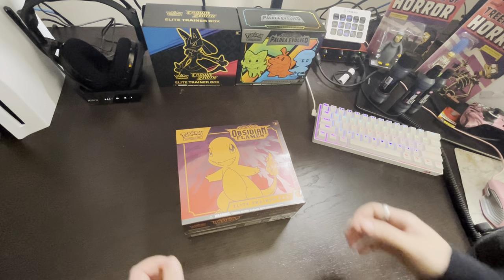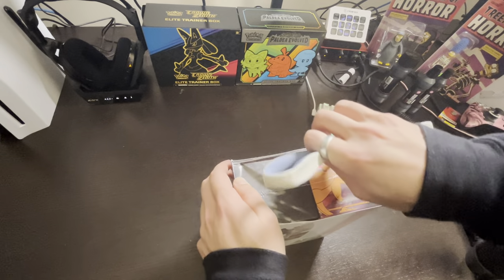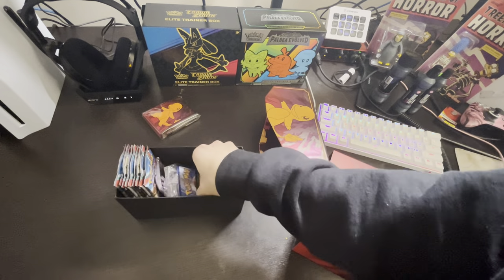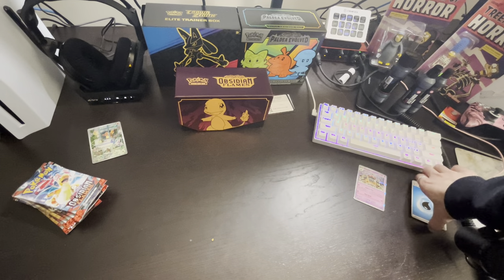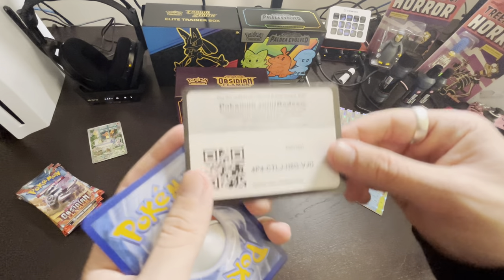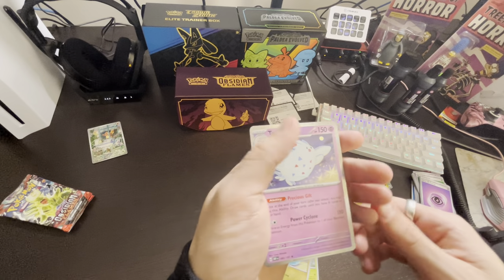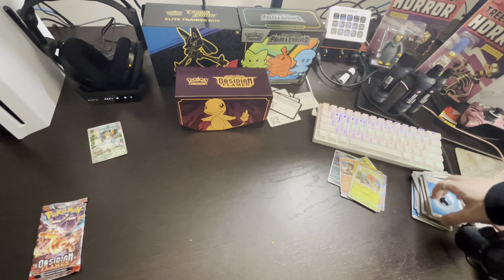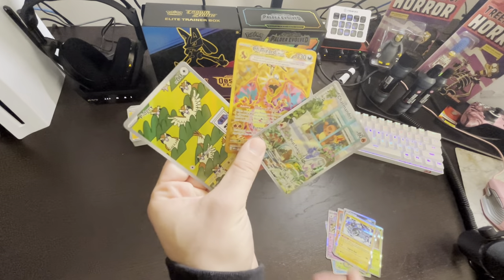obsidian flames elite trainer box! *live opening* (pokémon tcg)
the pokémon tcg obsidian flames elite trainer box featuring charmander is opened in this video. this etb includes 9 obsidian flames booster packs, 1 special charmander promo card, 65 card sleeves featuring charmander, 45 energy cards, obsidian flames player guide, 6 damage counter dice, 1 competition-legal coin-flip die, 2 plastic condition markers, a collectors box with 4 themed dividers, and a tcg live code card. i got this etb from gamestop for $40! (pretty normal price)

the insane pull we got in today's video really just got me so much more addicted to pokemon...
drop a like for that!

timestamps:
0:00 intro
01:57 etb unboxing
06:40 booster pack openings
16:22 summary of pulls